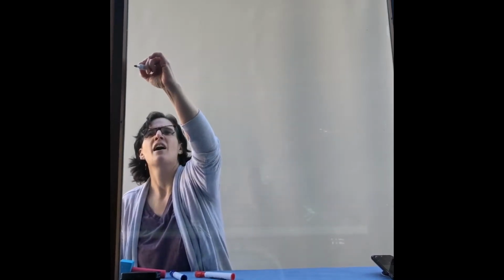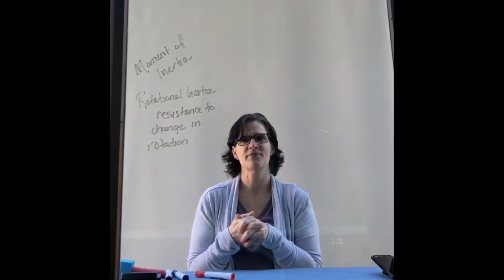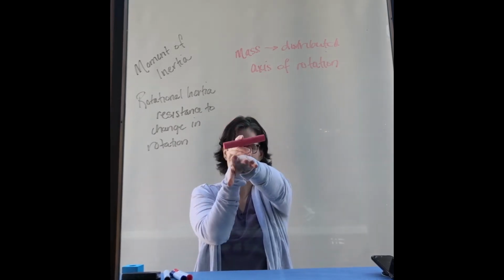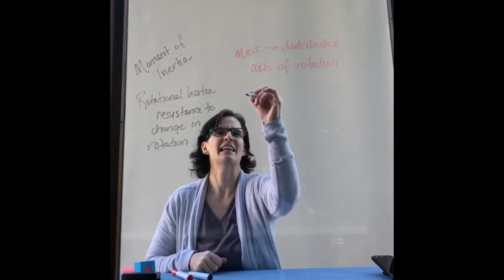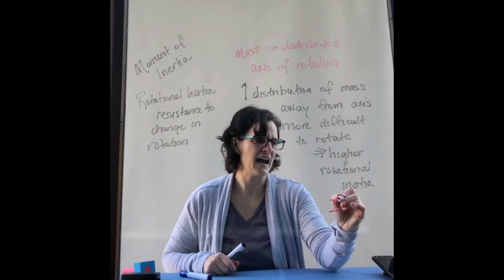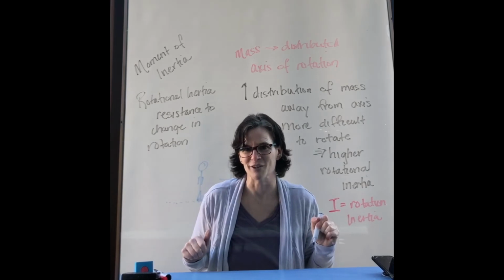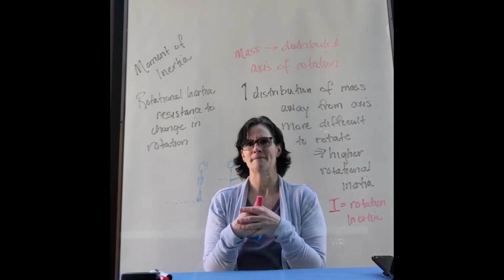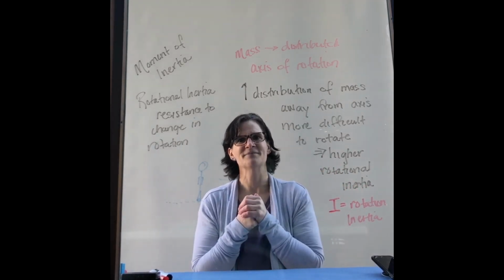Moment of Inertia Mini Lecture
Very basic introduction to the idea of moment of inertia (rotational inertia)